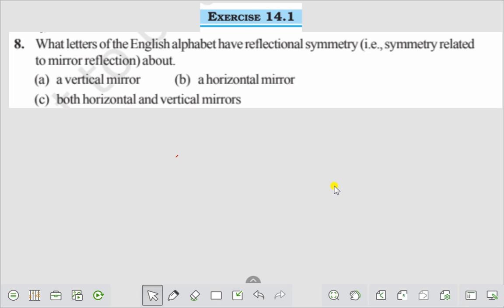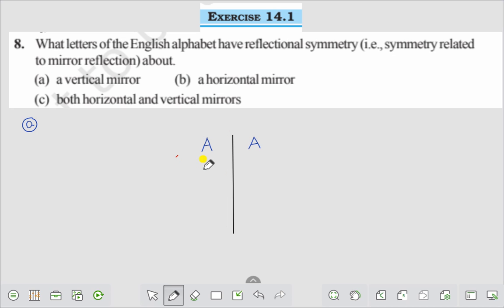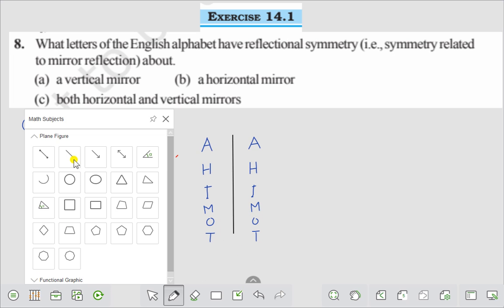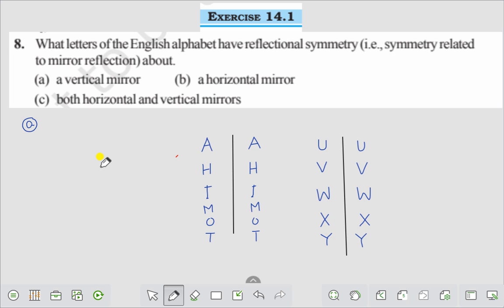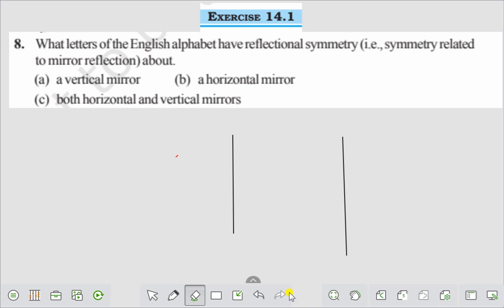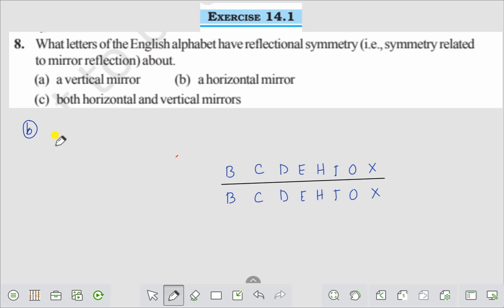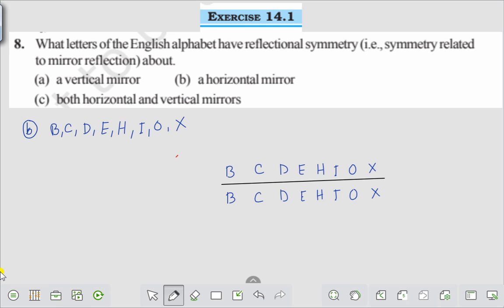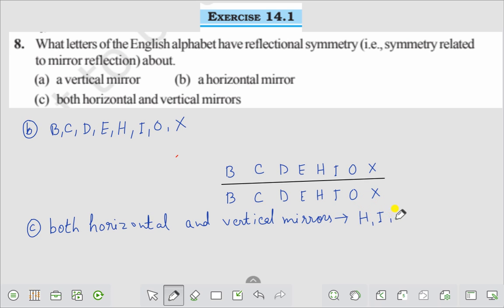EX- 14.1 ,Q.NO- 8 CH-14,CLASS-7 ,EXPONENTS AND POWERS,MATHS,NCERT,CBSE